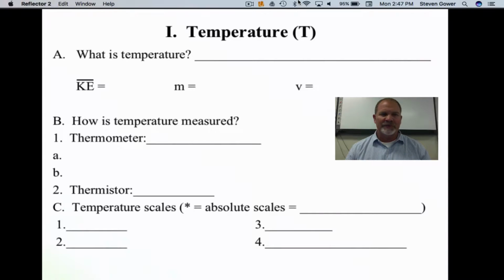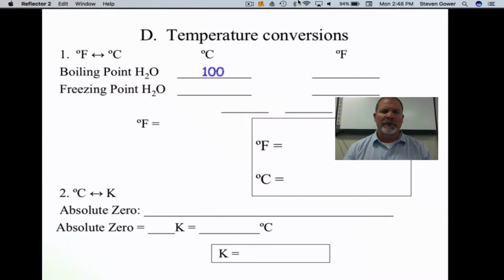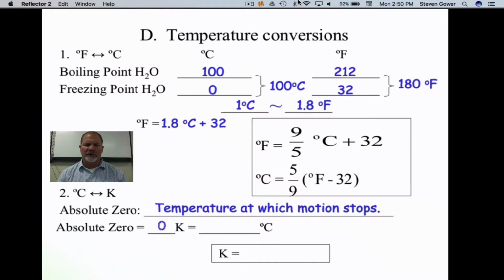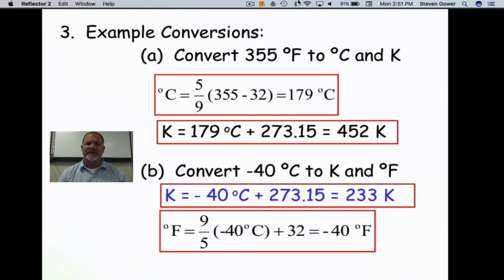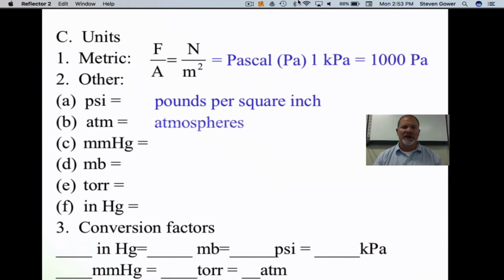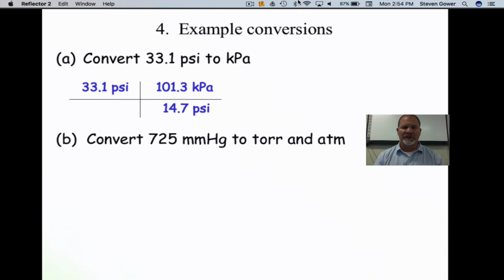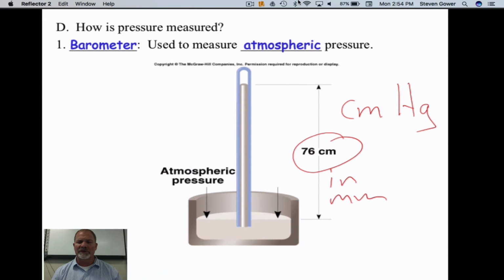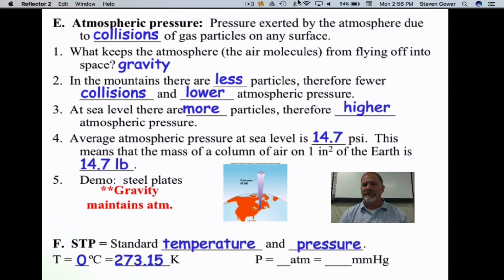Chemistry Unit 9 Temperature & Pressure